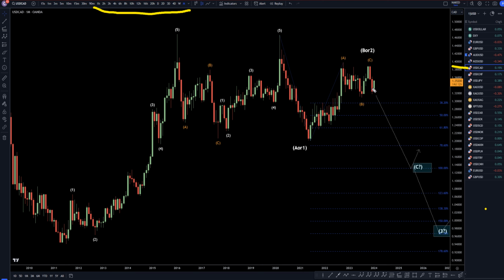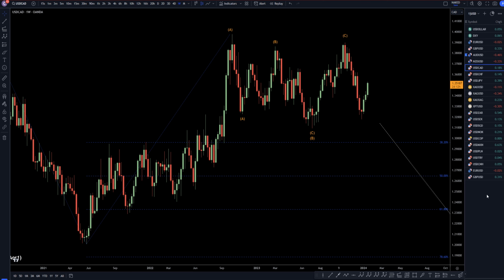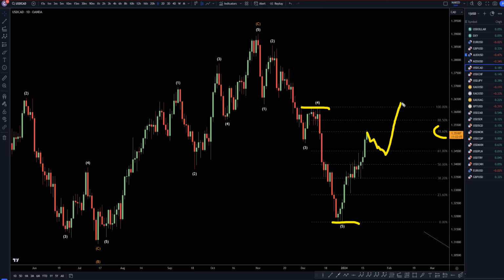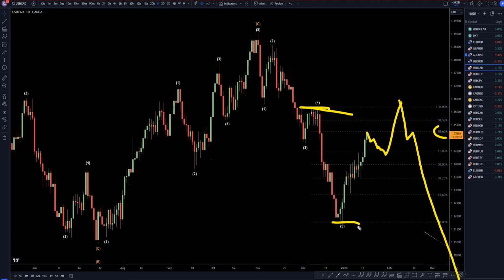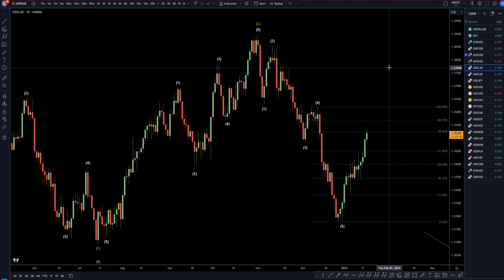Latest USDCAD Forecast and Elliot Wave Technical Analysis for January 17, 2024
This video concerns January 17, 2024, USD/CAD Forecast & Analysis: Expert Insights & Trading Ideas.